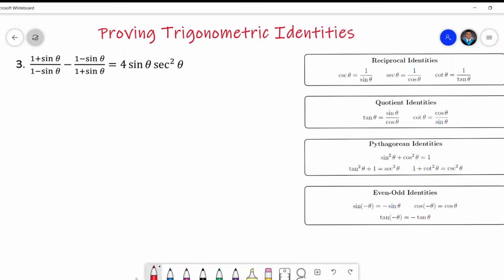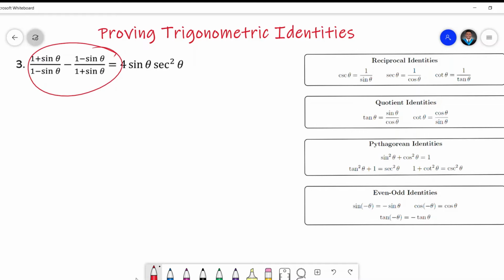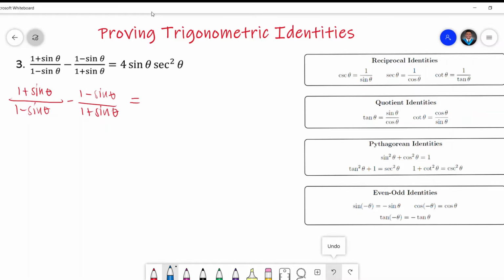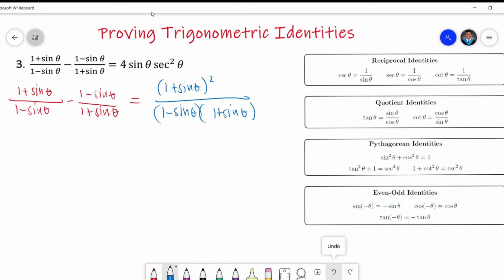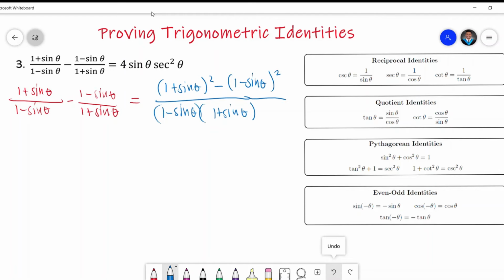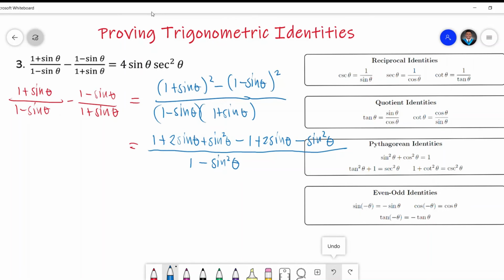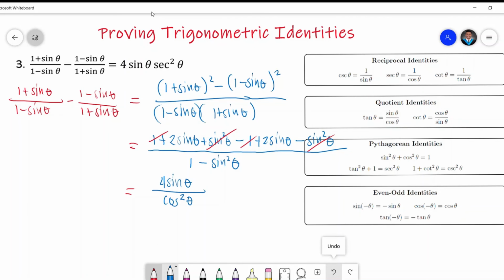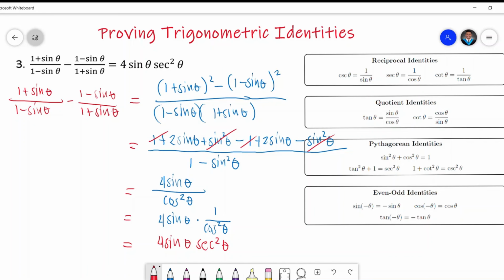Proving Identities | Example 3 | Precalculus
In this video, you will learn how to prove trigonometric identities.